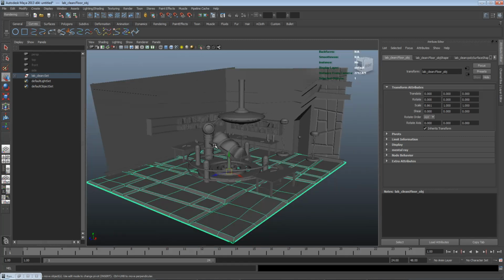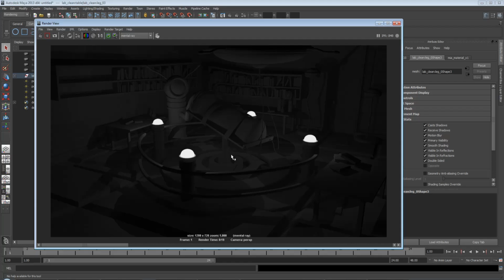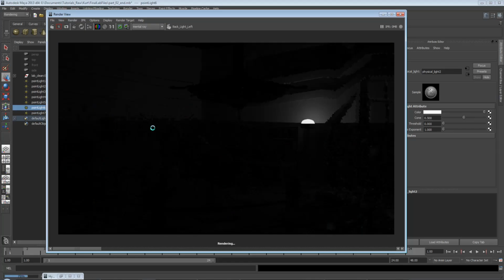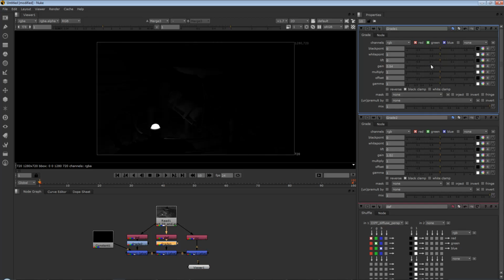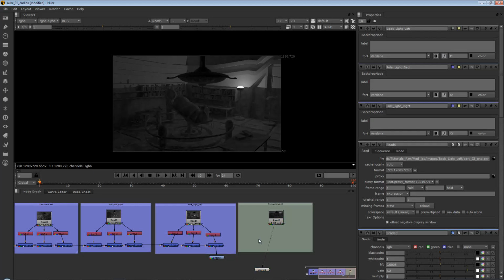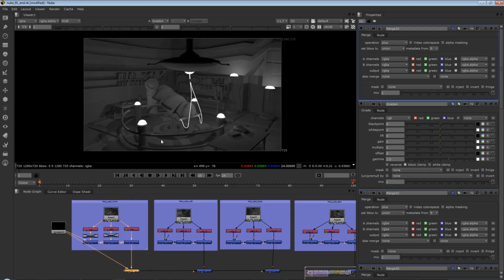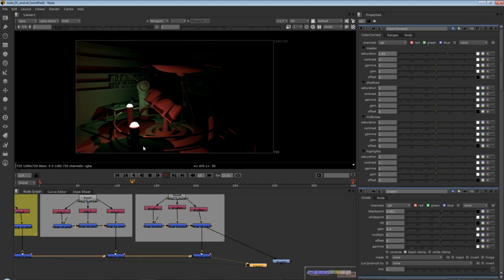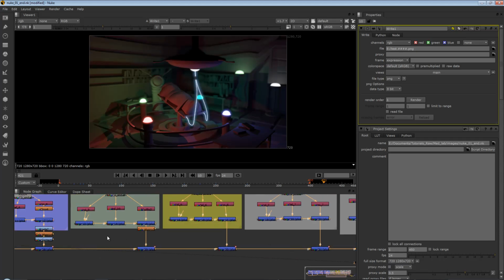302 Lighting Passes in Post-Production Maya and Nuke (SM Archive)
In this course we create a light setup optimized for post-production in mental ray. The lights are then split into layers with appropriate passes, and reassembled in Nuke. With control of the individual lights we can relight the scene in real time without the need to re-render. If you're new to post-production this is an eye-opener into why certain things are done in compositing programs rather than in Maya. You'll learn to approach lighting from a production point of view where control is of essence. This will enable you to dramatically alter your own scene lighting, not only saving time but also allowing for better quality results.